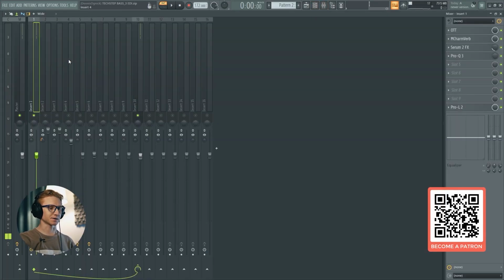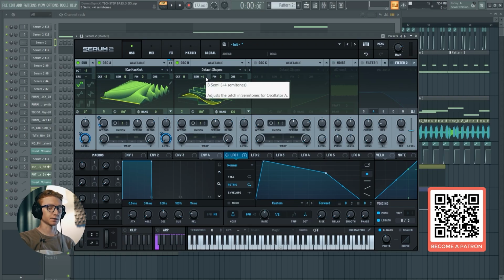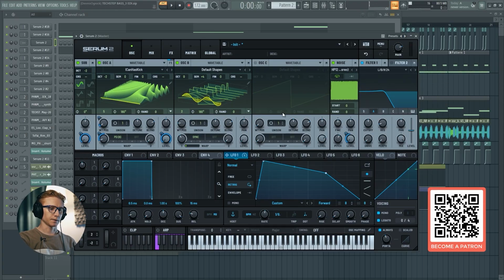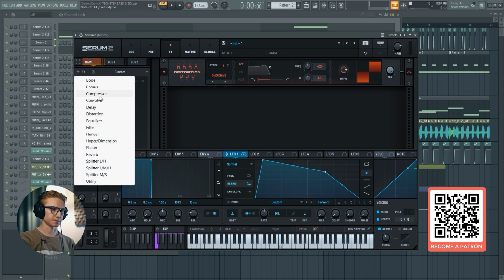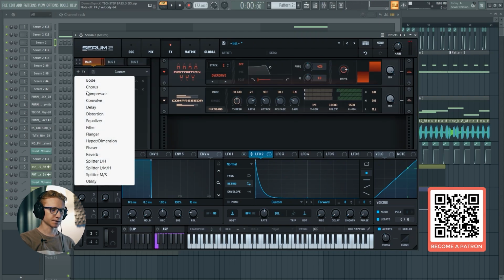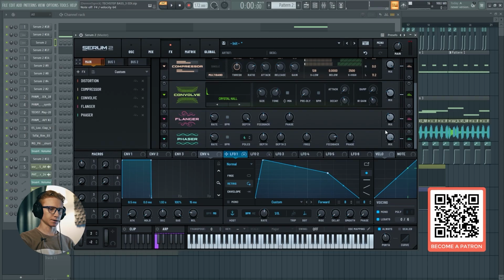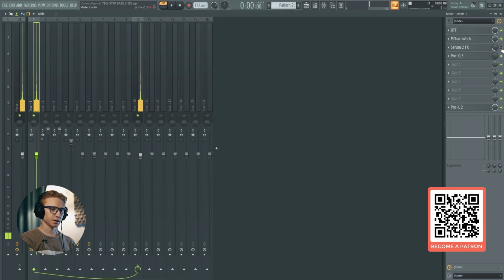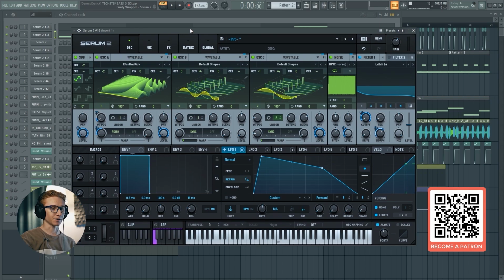HARMONIC DNB BASS SECRETS | Camo & Krooked, Blooom, Reaper & Chase and Status style